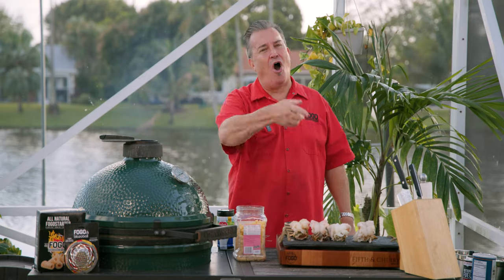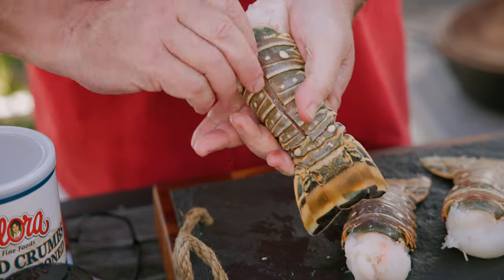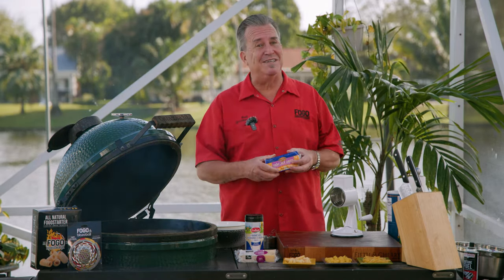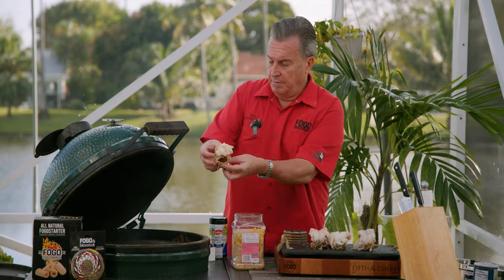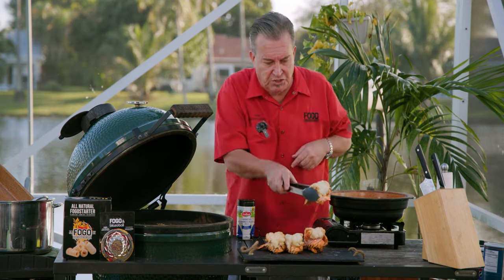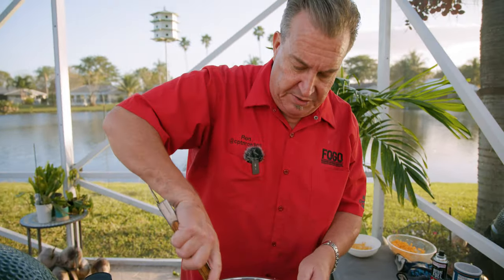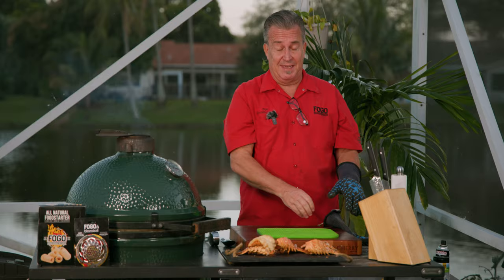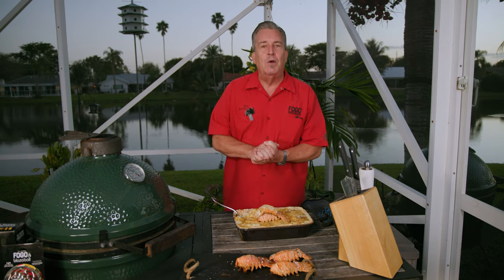The BEST Lobster Macaroni and Cheese On The Big Green Egg | FogoCharcoal.com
Love is in the air again for Valentines Day and we want to share one of our favorite recipes with you, Lobster Mac and Cheese.  It is luscious and creamy and will make your special night dreamy.  The decadence of the lobster combined with the ease of this ever so simple macaroni and cheese  makes for a winning combination that will have your taste buds dancing.  We call this a side dish but it could just as easily be a main course meal.   The first step is showing you how to cook lobster.  The prep is quick and it cooks fast, so making this Valentines recipe will leave lots of time for other activities.  It really is the cheesiest & easiest Valentines Day lobster mac and cheese recipe there is.  With that, we wish you all a Happy Valentines Day!

Chapters:
00:00 Lobster mac and cheese recipe
00:05 Valentines Day recipe
00:28 giveaway teaser
00:37 lobster mac and cheese ingredients
01:10 what's the best pasta for macaroni and cheese?
01:41 lobster tail prep
02:38 how to light lump charcoal
03:30 cooking indirect on a Big Green Egg
05:18 FOGO Charcoal giveaway
06:00 smoked lobster tails
06:30 how to cook pasta
08:16 mac n cheese assembly
12:10 macaroni and cheese on a Big Green Egg
12:25 dinner is served